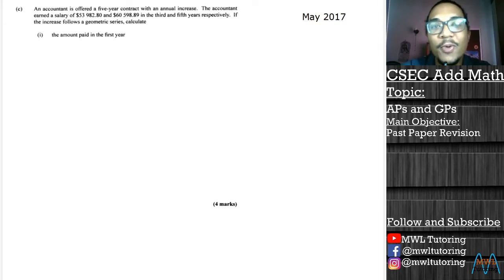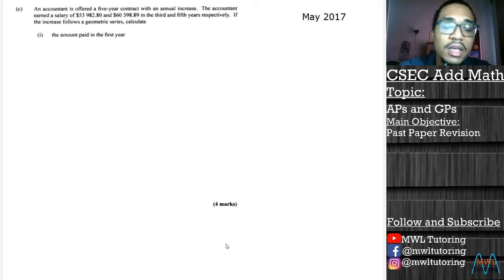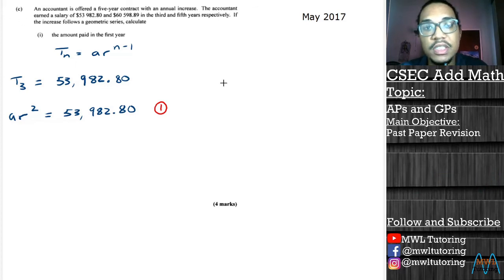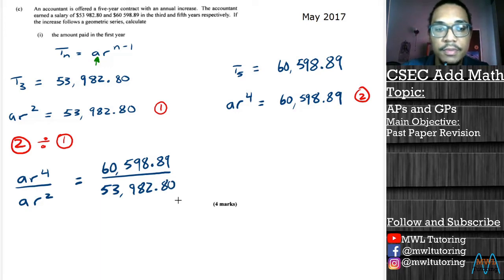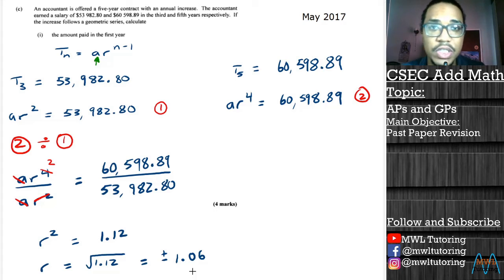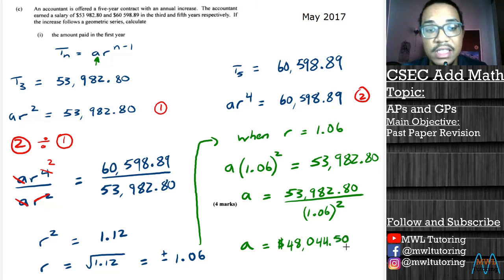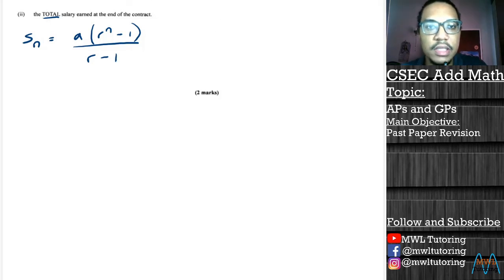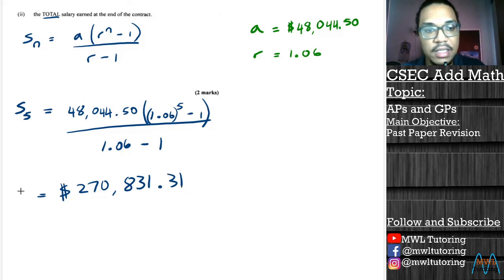CXC Add Math 2021 Revision || AP GP || May 2017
Hello, my name is Jelani and this YouTube Channel is dedicated to helping students pass CXC Maths. I understand that math can be very frustrating because I too, was once a struggling math student. My hope is that through my videos and other interactions with you students, I can help you to pass CXC Math and maybe grow to even like it!. Maybe lol.